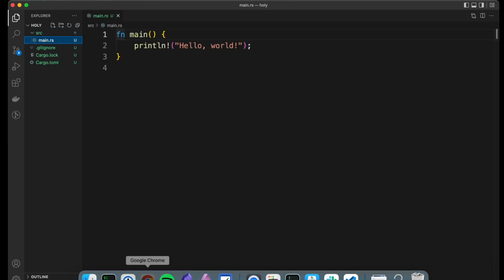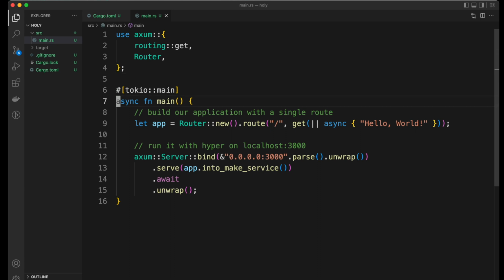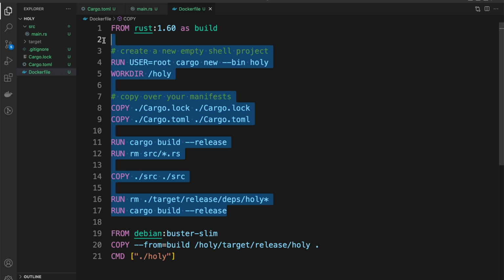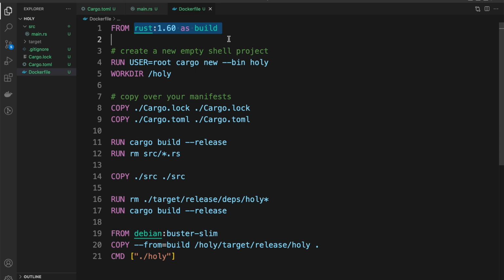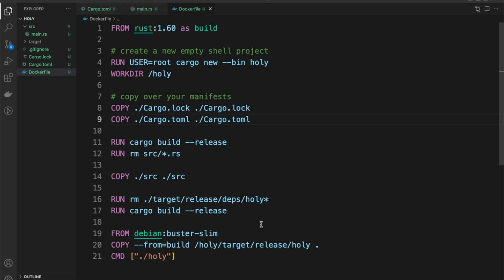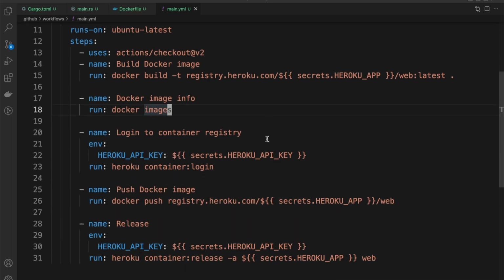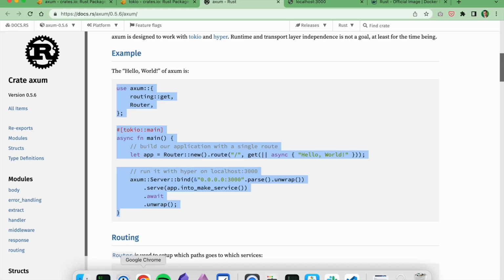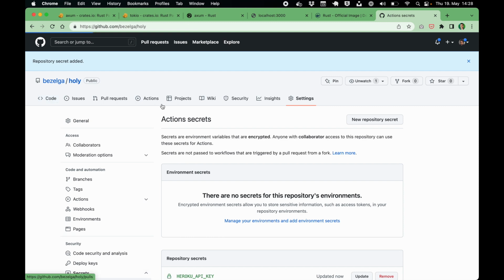How to deploy a Rust Axum Web Server to Heroku using Docker and Github Actions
In the second episode we gonna deploy a Rust Axum Web Server to Heroku using Docker and Github Actions